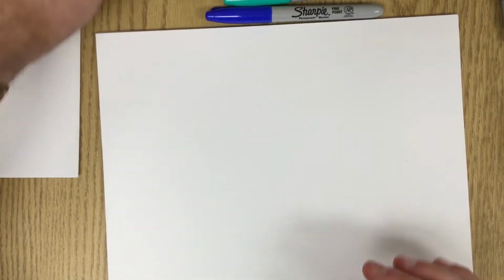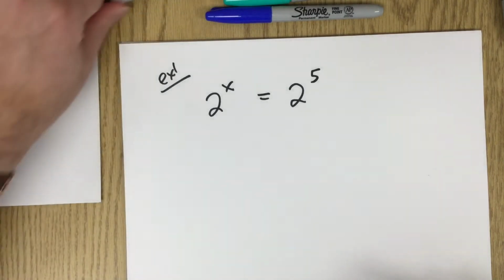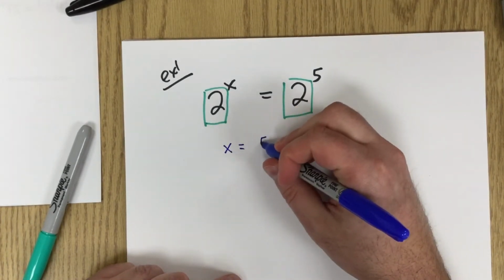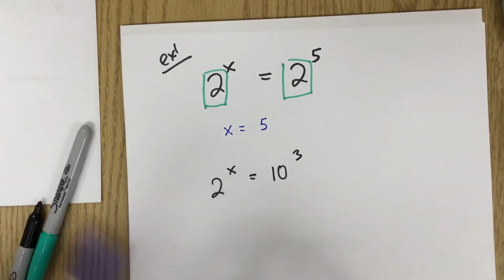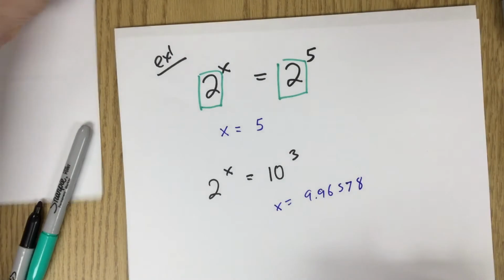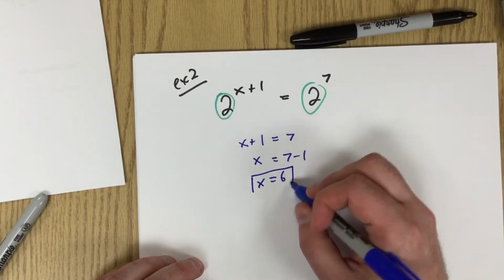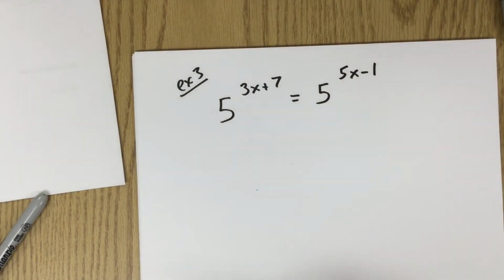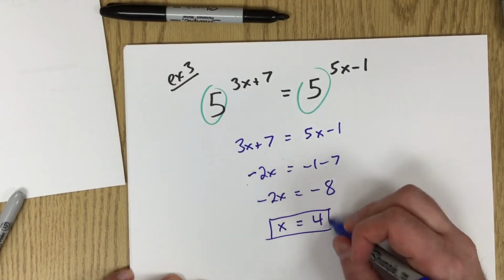Solving exponential equations part 1/4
Without logarithms